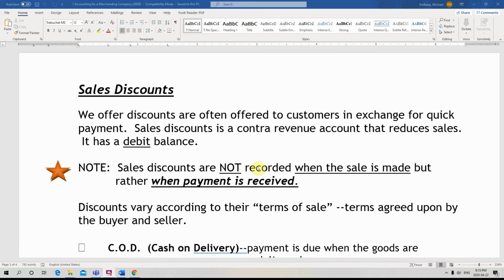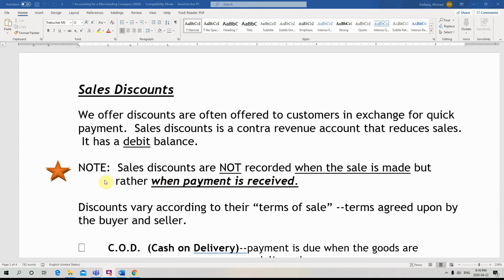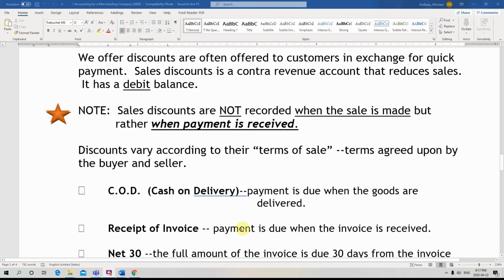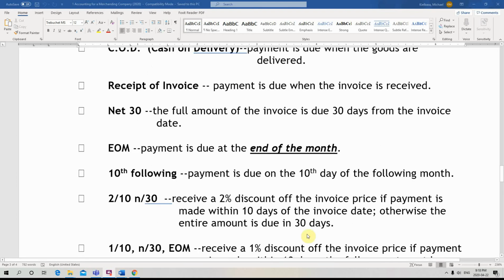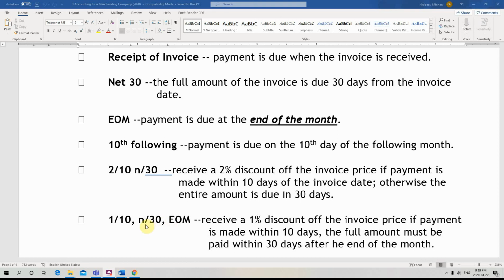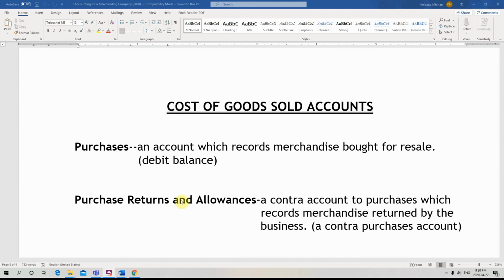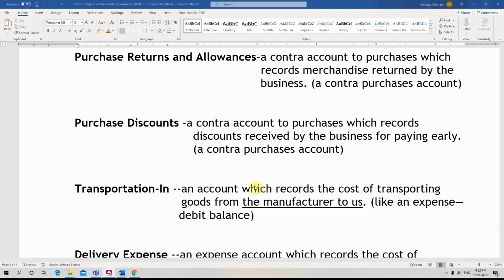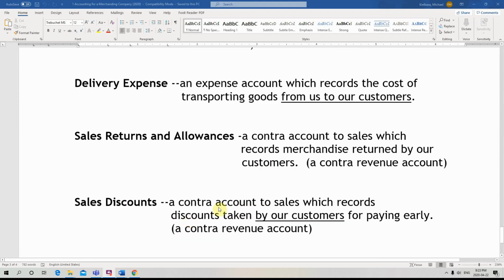Merchandising Accounting 2